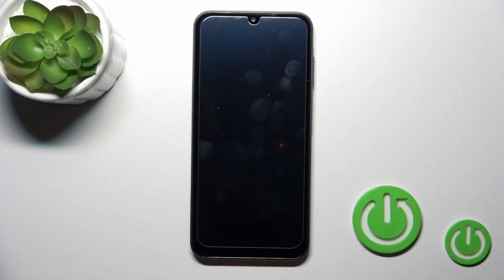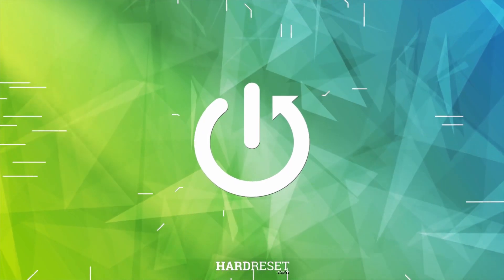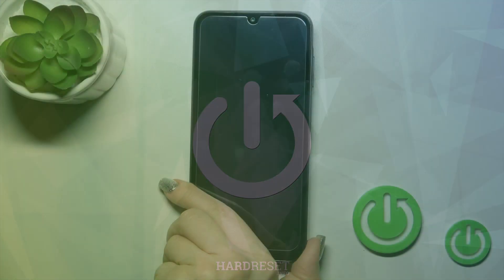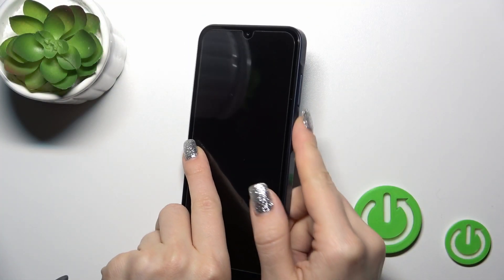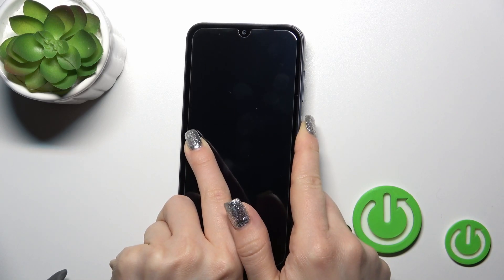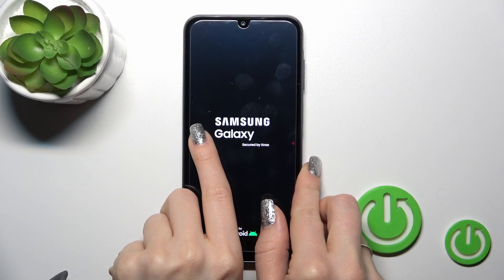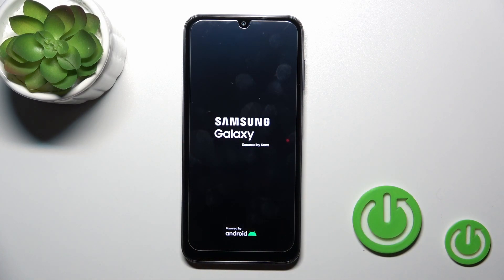How to Switch On SAMSUNG Galaxy A25?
Find out more:
Embark on a hassle-free journey with your Samsung Galaxy A25 by mastering the basics of turning on your device. This straightforward tutorial will provide you with easy-to-follow steps to power up your Galaxy A25, ensuring a seamless start to your smartphone experience. Whether you're a new user or looking for a quick refresher, this guide has you covered.

Where is the power button located on the Samsung Galaxy A25?
How do I turn on my Galaxy A25 for the first time?
Can I use the volume buttons to turn on the device?
Are there any additional steps or settings during the initial power-up process?
What should I do if my Galaxy A25 doesn't turn on when I press the power button?